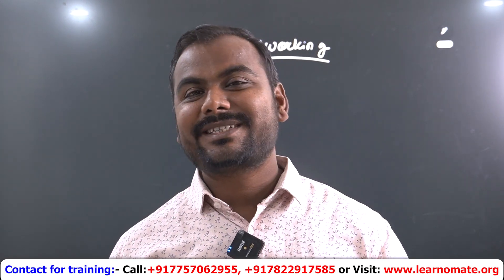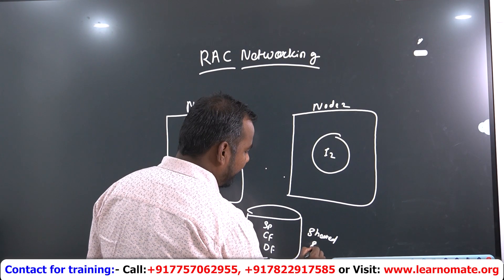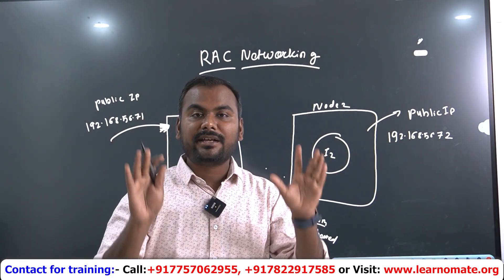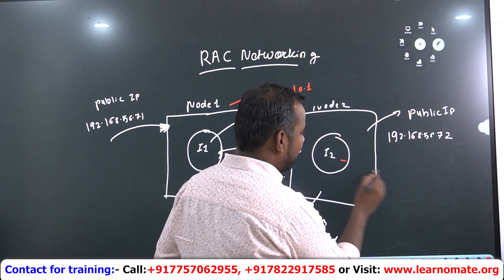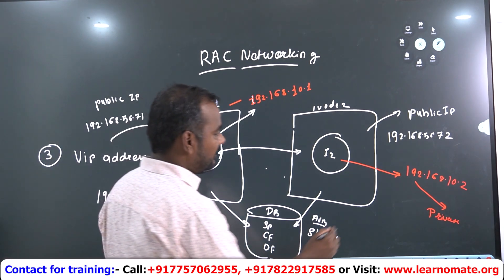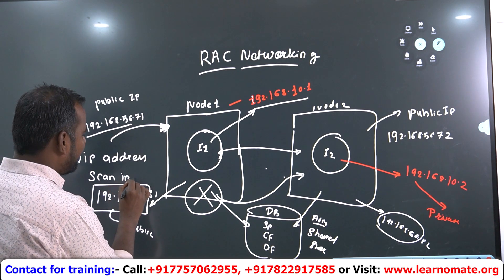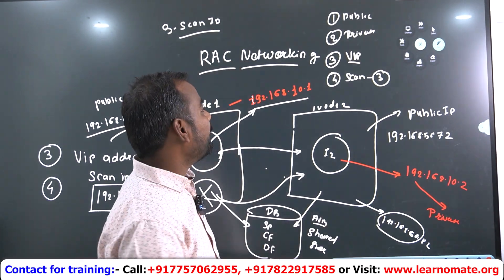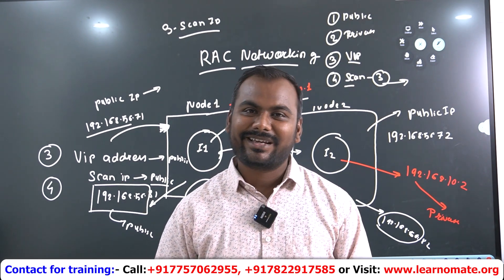Oracle RAC Environment Networking | Oracle RAC Training | Learnomate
Oracle RAC Environment Networking" refers to the networking setup and configuration within an Oracle Real Application Clusters (RAC) environment. Oracle RAC is a cluster database technology that allows multiple servers to access a single database simultaneously, providing scalability and high availability. The networking aspect of RAC involves setting up communication channels between the clustered database nodes, ensuring efficient data exchange and synchronization.

 This video explores various aspects of networking in Oracle RAC environments, including network configuration, performance optimization, and troubleshooting common networking issues. Whether you're a database administrator, developer, or IT professional working with Oracle RAC, understanding and optimizing the networking infrastructure is crucial for maximizing the performance and reliability of your clustered database deployment.

Join us as we dive deep into Oracle RAC Environment Networking and learn valuable insights to enhance your RAC environment.

Explore our range of courses covering various technologies such as Oracle DBA, RAC DBA, SQL, Linux, PowerBI, Salesforce, PLSQL, Data Science, Golden Gate, AWS Cloud, Data Engineering, Data Analysis, DevOps, and more! Whether you're interested in database administration, programming, analytics, or cloud computing, we have something for everyone. Visit our platform to discover and enroll in courses designed to help you master these technologies easily and effectively. Start your learning journey with us today!